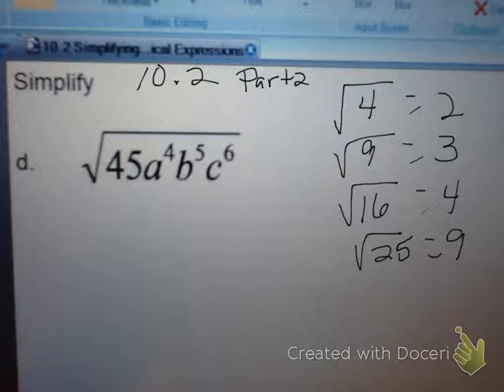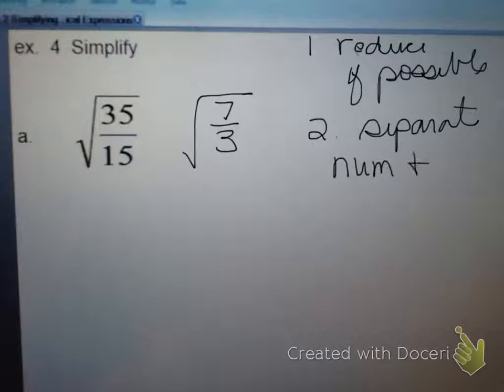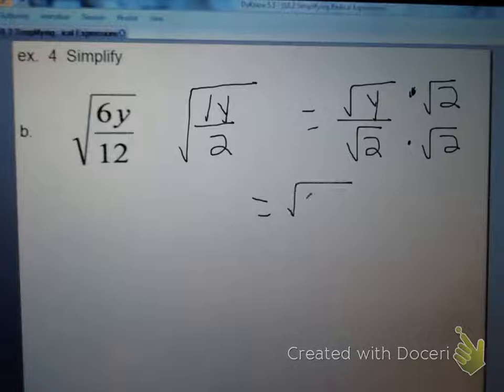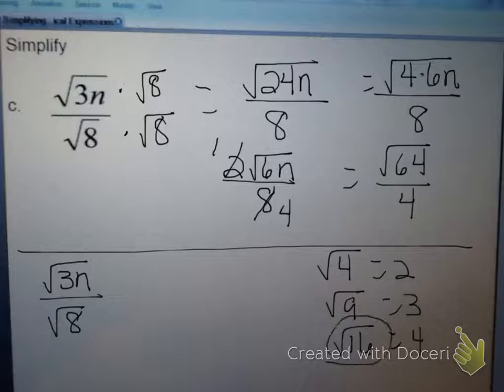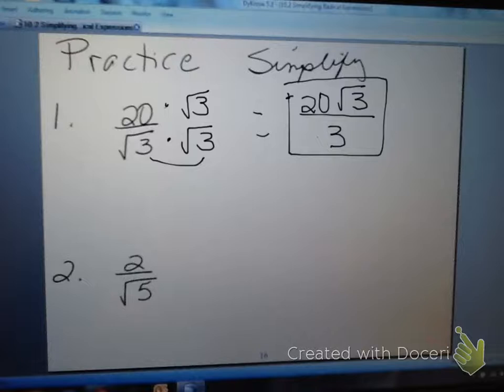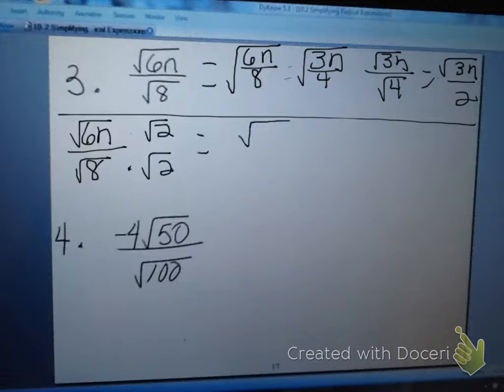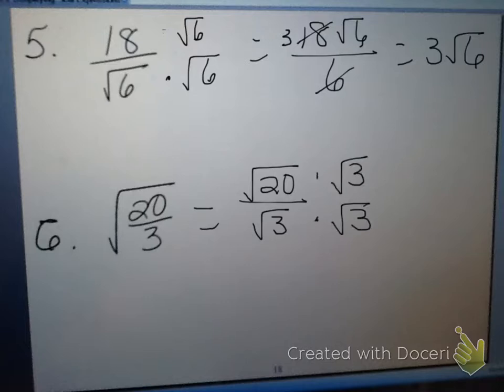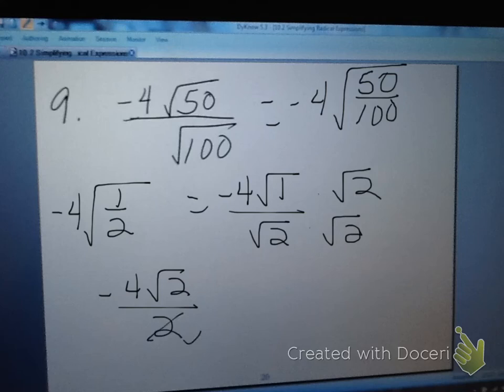Alg. 1 Sec. 10.2 Simplifying Radicals Part 2